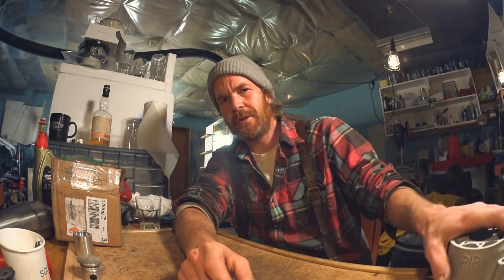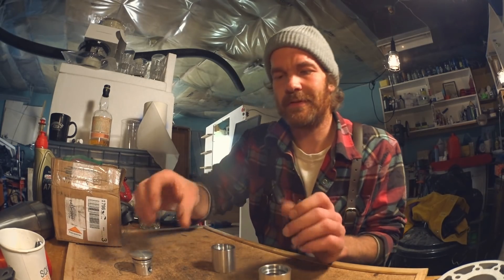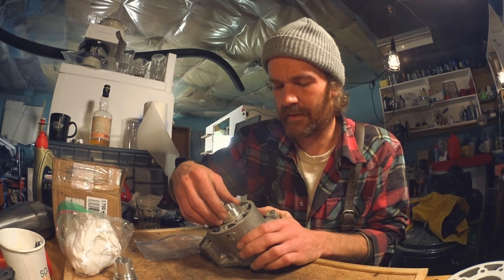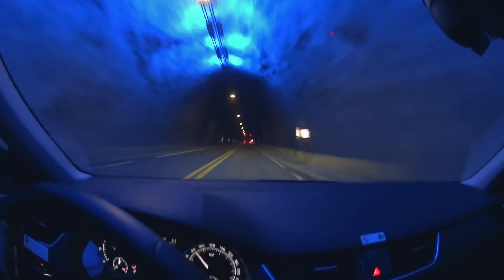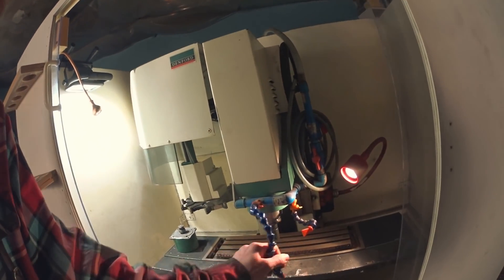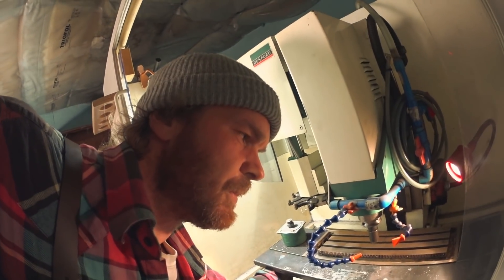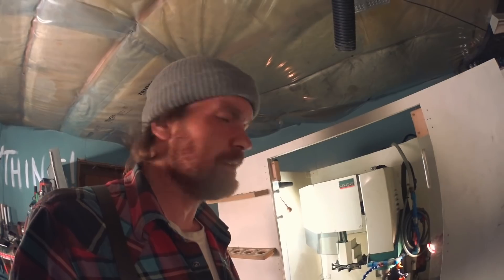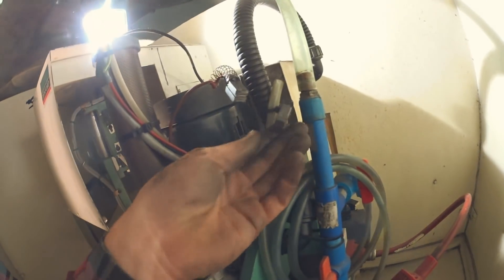3 SUPER AWESOME Things!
Metal 3D printed two stroke cylinder!? Super special two piece pistons and piston rings!? 2STROKE STUFFING got a CNC mill!?